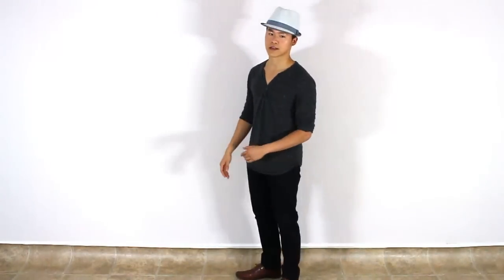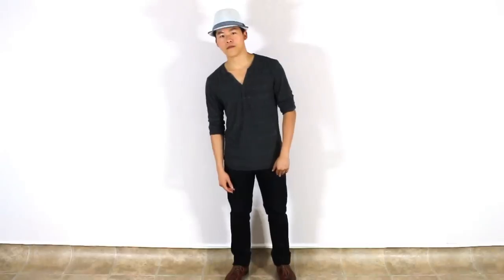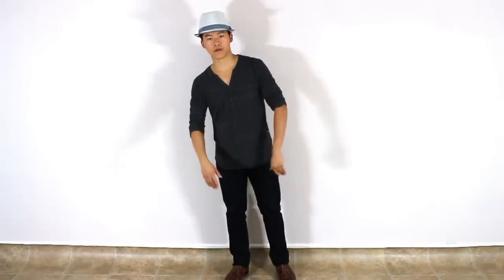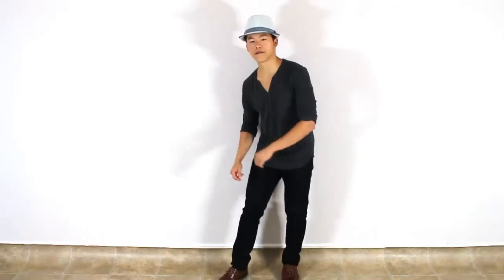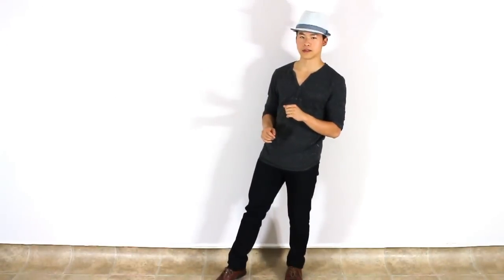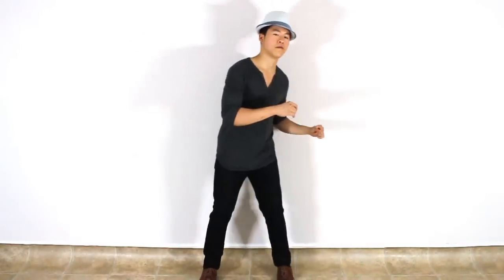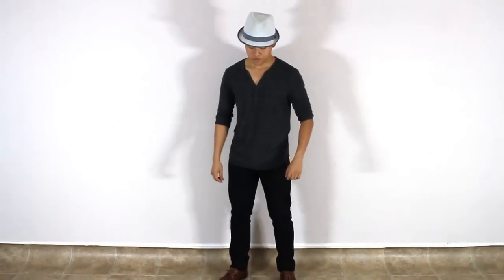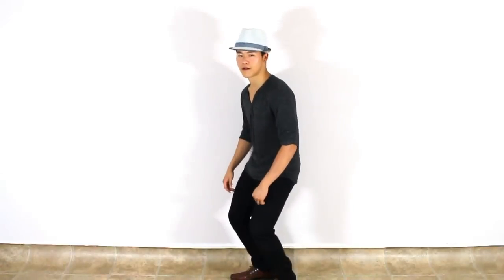How to Dance to House Music | Beginner House Music Dance Tutorial for Guys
If you’re learning how to dance to house music, you’ve come to the right place. These beginner tutorials are perfect for guys who have no prior experience dancing. Online dance lessons are a fun, simple, and time-efficient way to learn house music dance moves in a matter of hours. House music and clubs are supposed to be fun - that’s why guys go to them. But if you can’t let loose, and don’t mingle on the dance floor, what’s the point of going!?

By learning how to dance to house music, you’ll be able to enjoy yourself more, have fewer regrets, and experience an epic night filled with music, fun, and laughter. Despite what you might believe, online dance lessons are pretty easy. In fact, they’ll walk you through each and every step of the move, so that nothing is kept in secrecy. By the end, you’ll feel more confident as you tackle the house music dance floor. Learning how to dance to house music, or any kind of music for that matter, is an essential skill that all guys should learn, and this video will definitely help start you off in the right direction.

Did you enjoy the video: Learn basic moves you can take to the club or basic dance moves with Benjamin Allen? If so, come and check out the channel and website for more great basic dance moves!

Thanks for checking out HTDFMTV